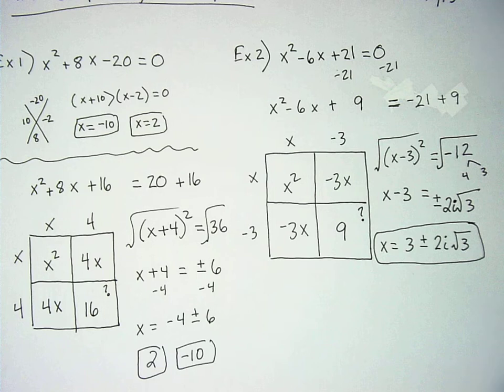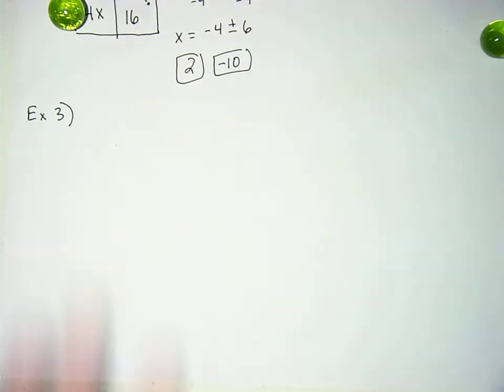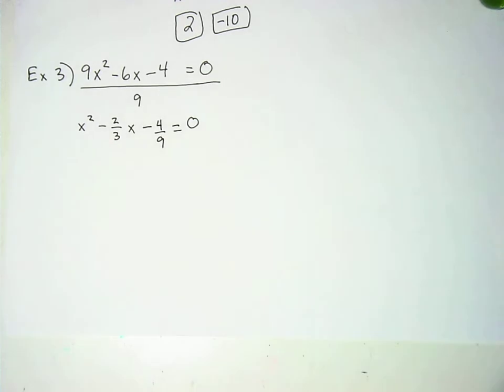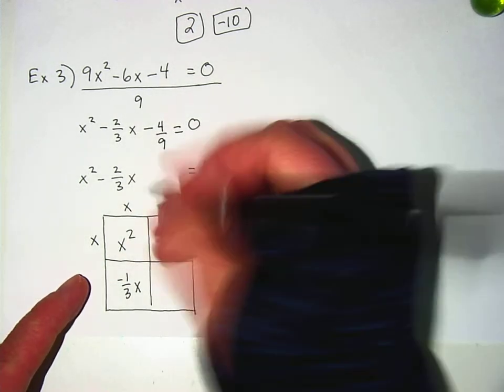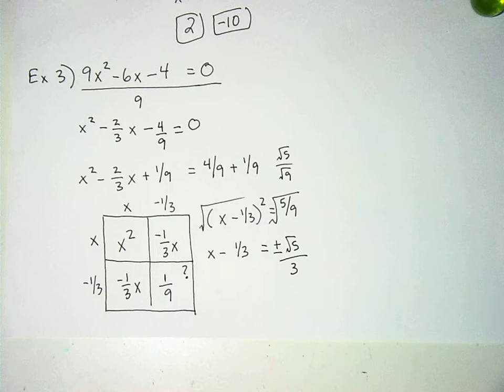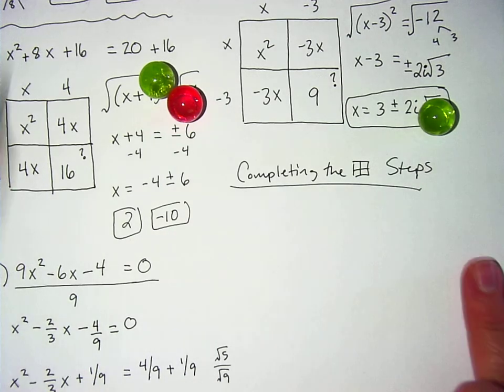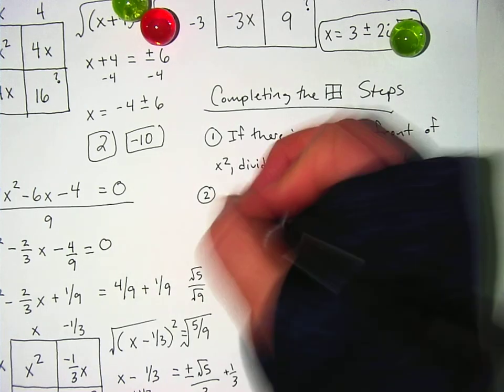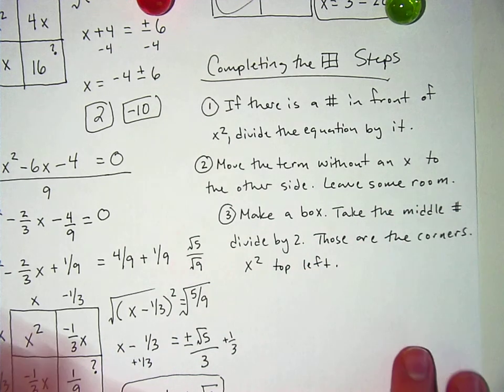10/13 Advanced Math (Part 2)